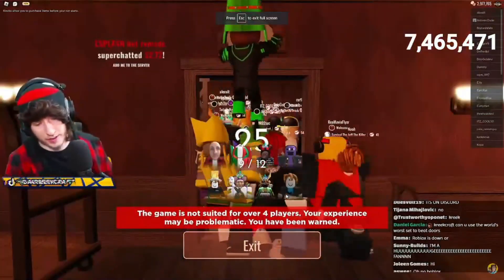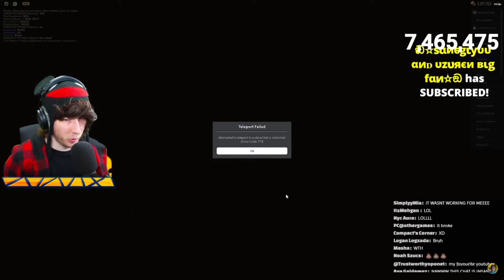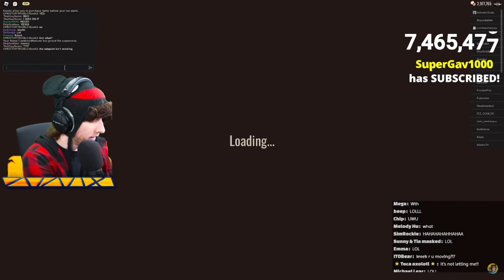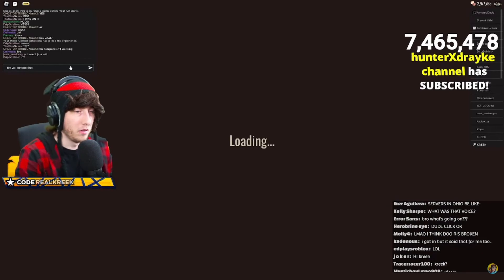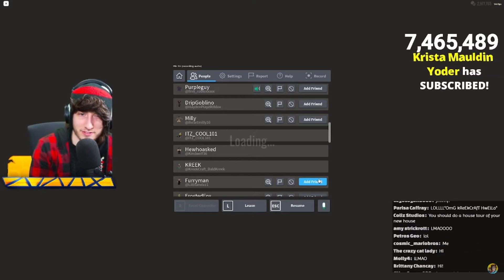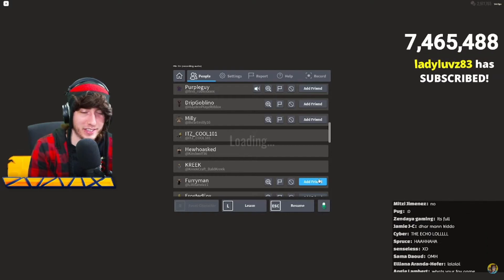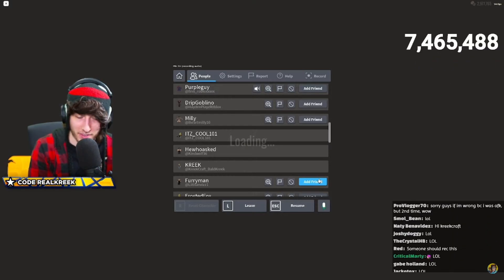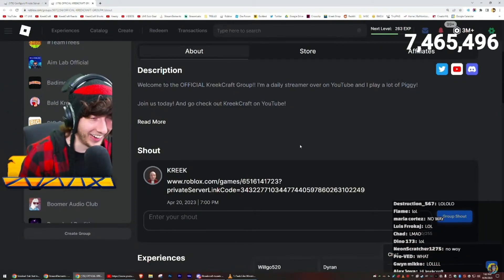KREEKCRAFT TALKS TO A KIDS MOM ON STREAM! (Fake ban)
EPIC GAMES USER: Gazerr_